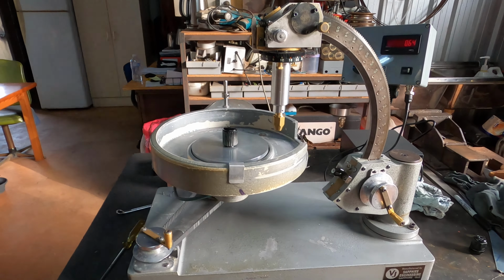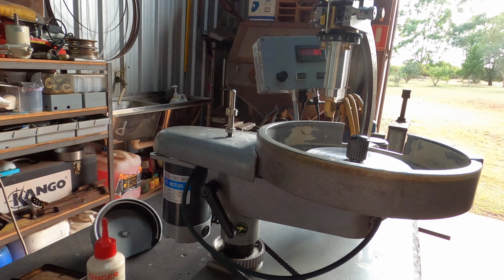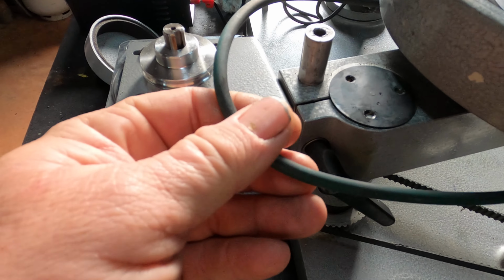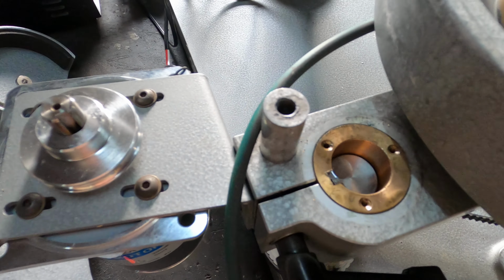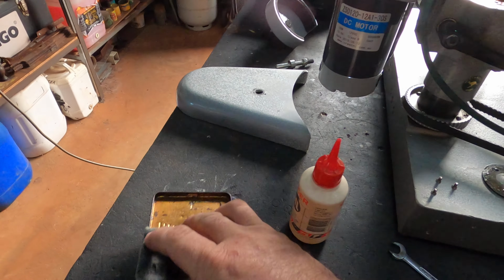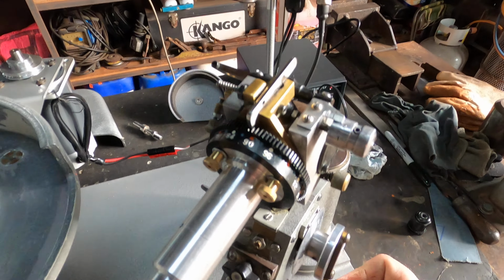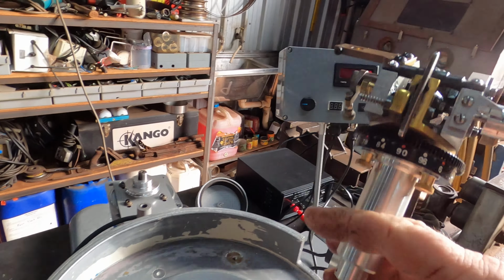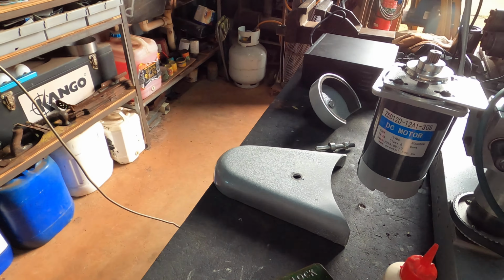Basic Maintenance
Here I show you how to give your VJ some basic love.  Oiling the Quadrant and the Lap Height Adjusting Shaft.